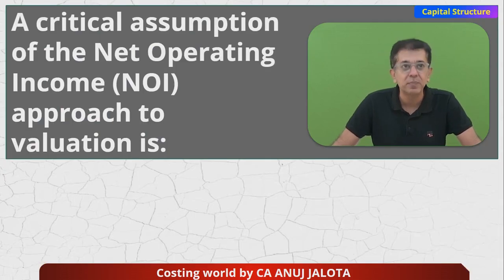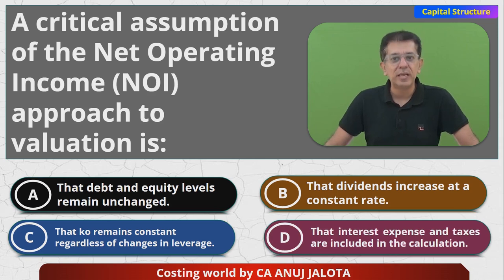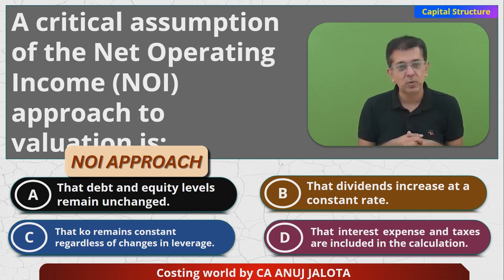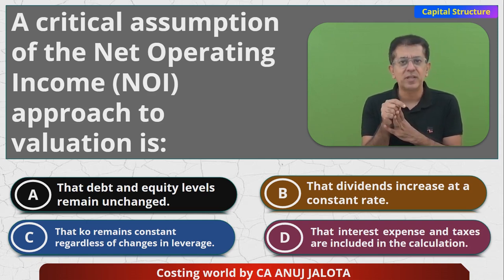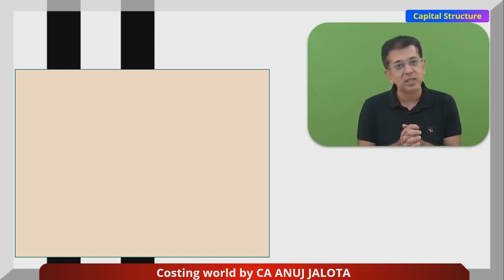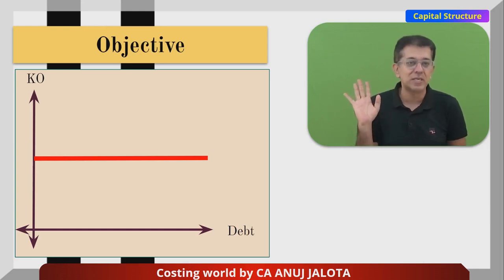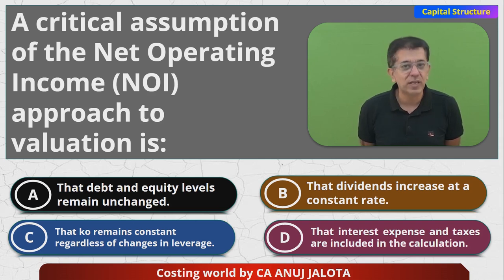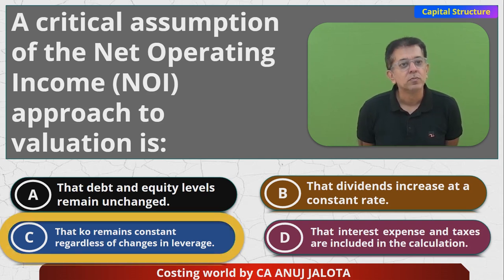Financial Management (FM) - Chapter 5 - Capital Structure || MCQ-12 || Net Operating Income